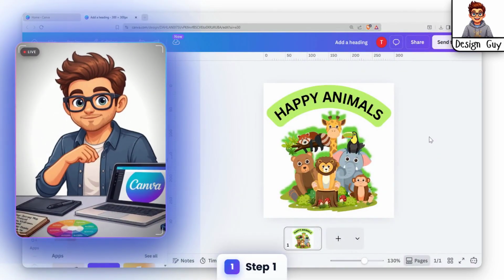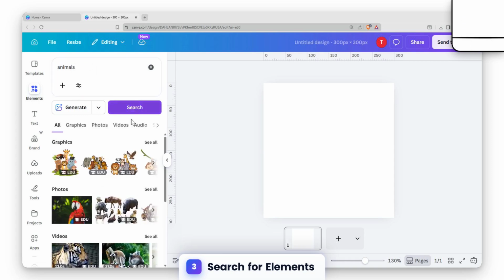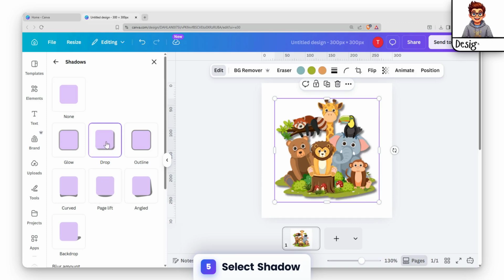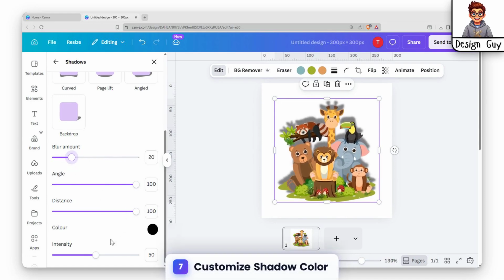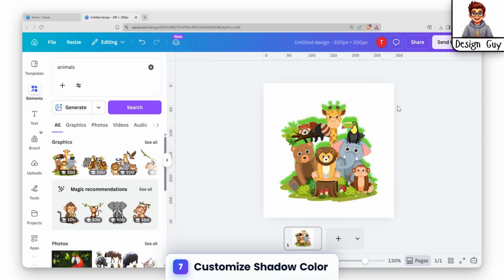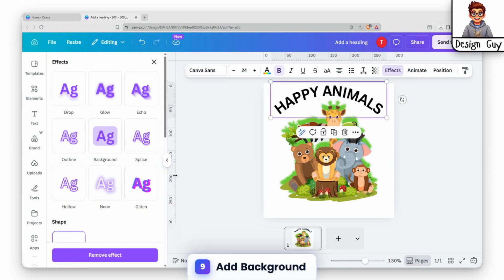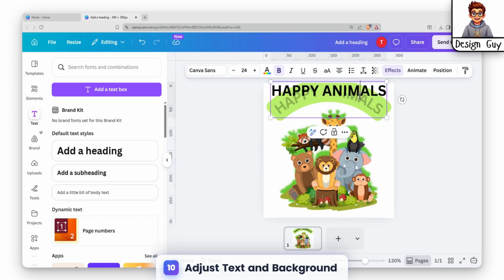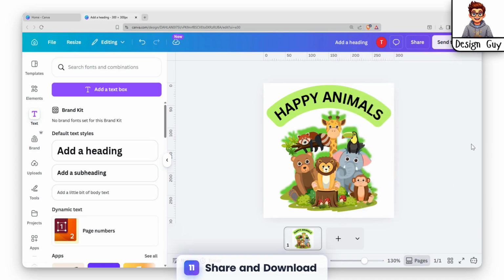How to Add Drop Shadow in Canva [2026] [Easiest Way]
Discover how to easily add a drop shadow in Canva to make your images and text stand out. Master Canva's shadow effects for stunning graphic designs! Learn step-by-step techniques for applying and customizing drop shadows to elevate your visuals using Canva's built-in tools and design options. Whether you need shadow effects for social media posts, presentations, or creative projects, this guide covers everything from choosing elements to perfecting your final design.

What you’ll learn:
- How to add and customize drop shadows in Canva
- Adjusting shadow opacity, blur, distance, and color
- Applying drop shadows to images and text
- Creating visually appealing backgrounds
- Downloading finished designs at the optimal size and quality

Step-by-step:
- Open Canva and select your project or start a new one
- Choose and add an image from the Elements tab
- Access and explore the Shadow options under Edit
- Select the Drop shadow, then adjust opacity, blur, and distance
- Change the shadow color to match your design vision
- Add text and background elements for a polished look
- Fine-tune text and background customization options
- Share or download your finished project

Resources:
(If you need free assets, check Canva’s Elements tab or Canva’s Help Center for more inspiration and support.)

Ready to give your designs a professional touch with shadows? Which Canva effect do you love most—drop, glow, or angle?